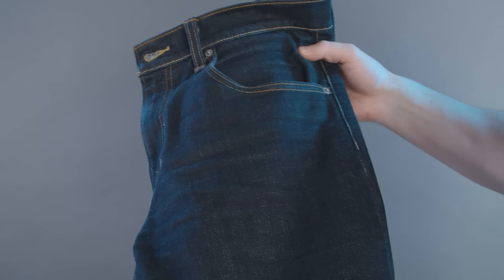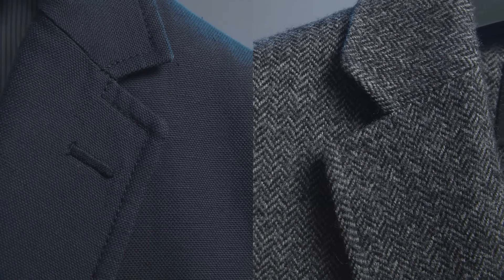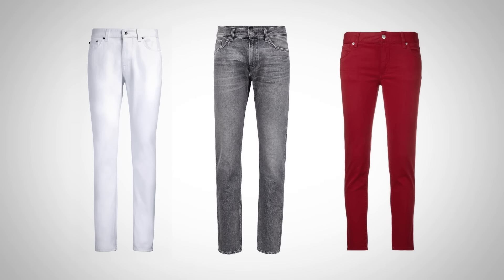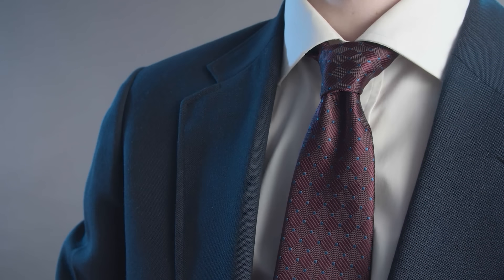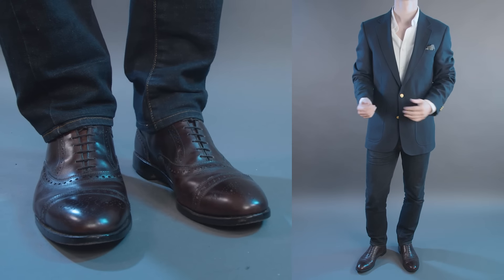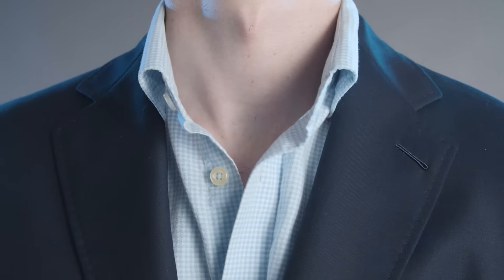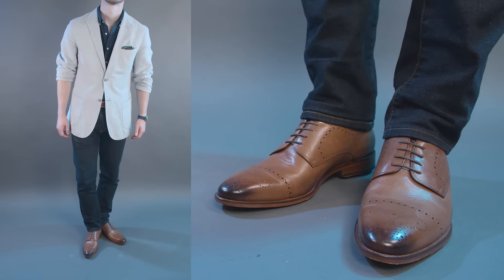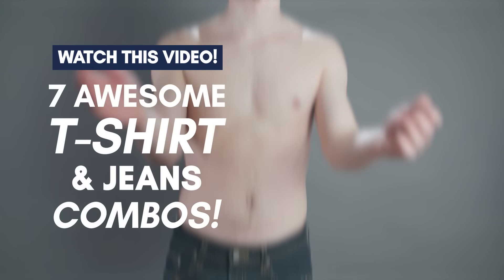CORRECTLY Match A Blazer With Jeans (Most Men Mess This Up!)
Timestamps:
0:00 - How To Wear A Blazer With Jeans
0:27 - Rule #1
1:16 - Rule #2
1:50 - Rule #3 Choose the right shirt
2:12 - Rule #4 Skip the necktie
2:31 - Rule #5 Wear a belt
2:47 - The Classic Look
3:22 - Going Rugged Look
3:53 - Keepin' It Cool Look
4:26 - Weekend Vibes Look
5:00 -

📫 Shipping Address

Antonio Centeno
USA

PRODUCTS

RECOMMENDED PRODUCTS